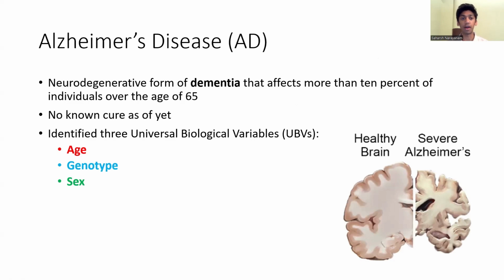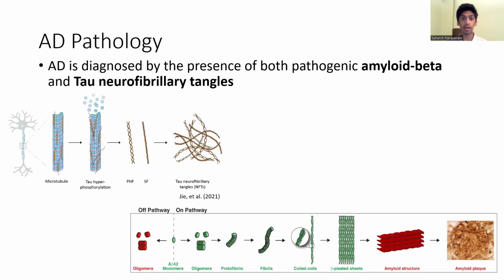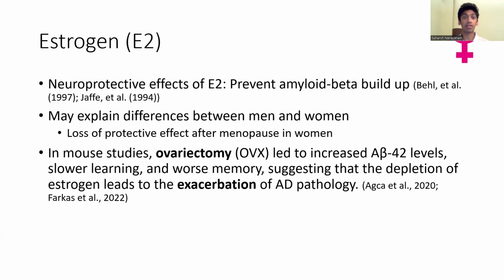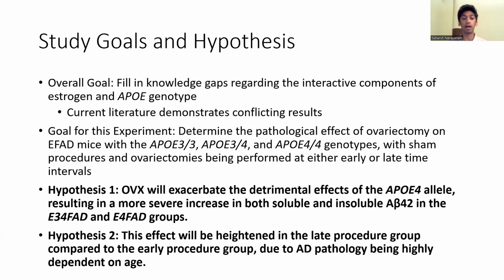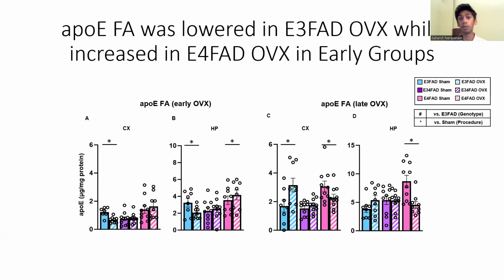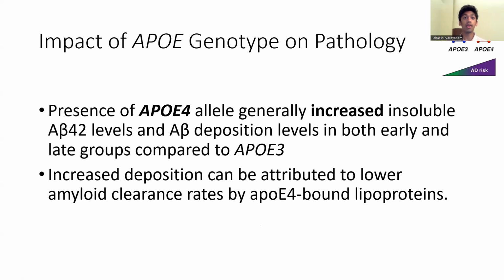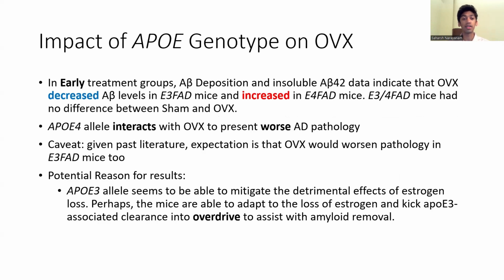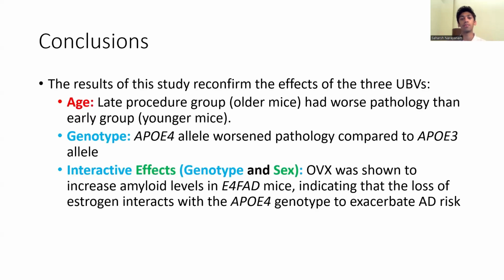Neuroscience Awards Presentation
Presented by Saharsh Narayanam